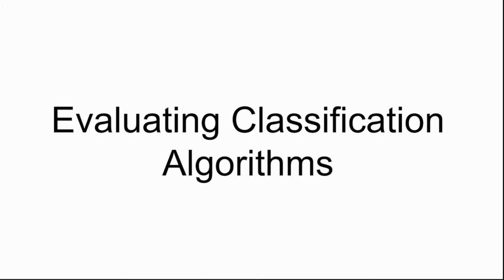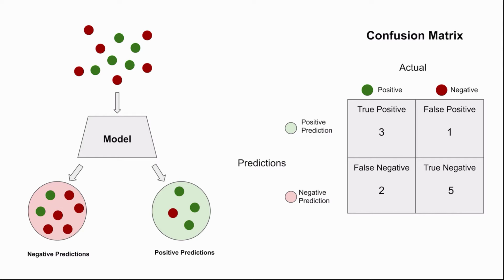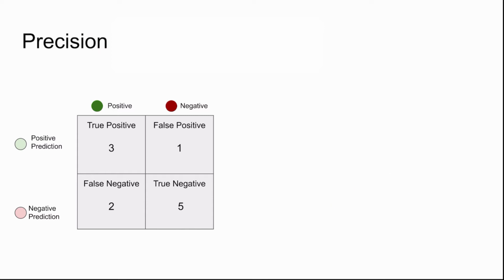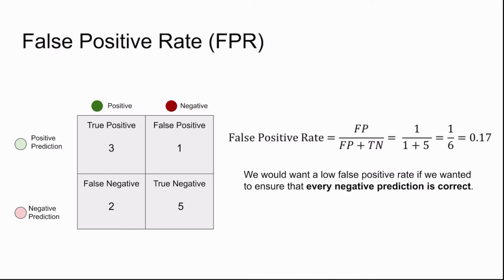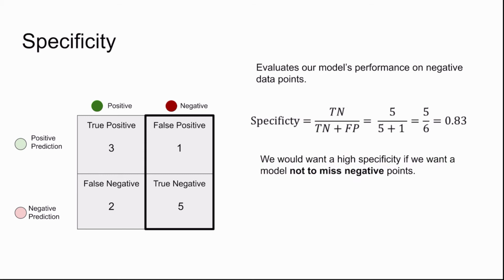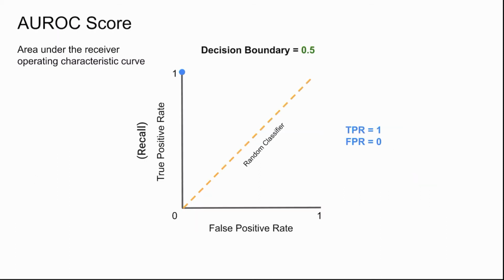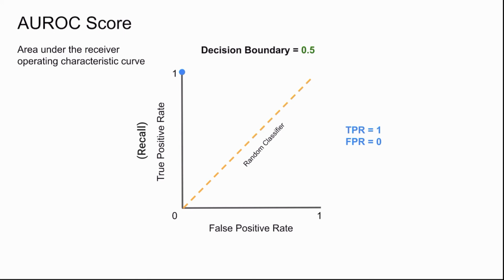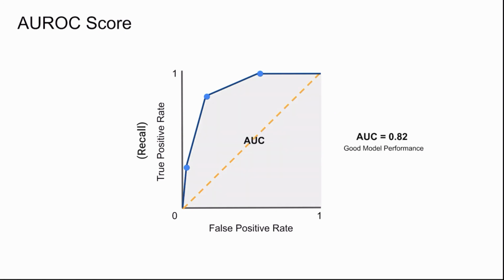Evaluating Classification Algorithms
This series is designed to build your knowledge in Data Science from complete beginner to expert.